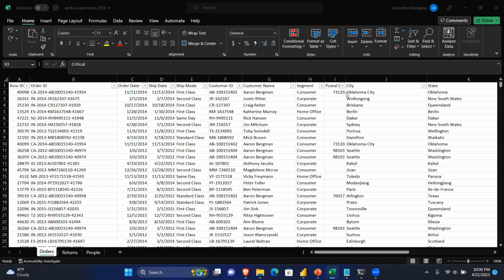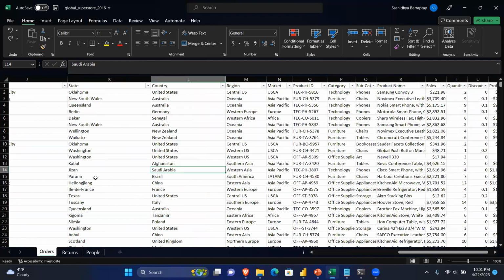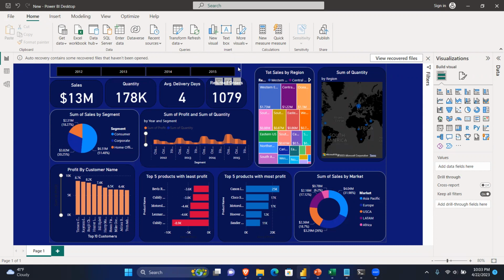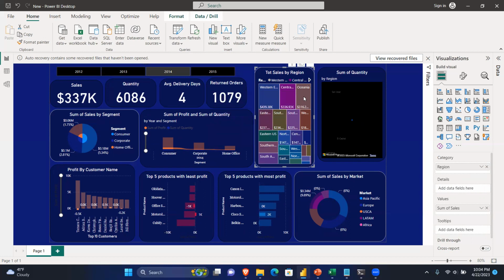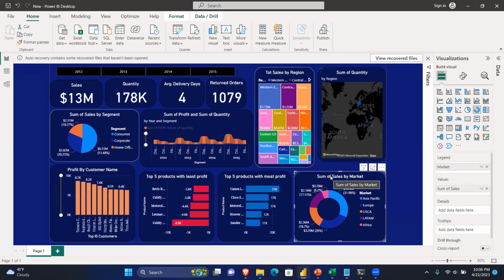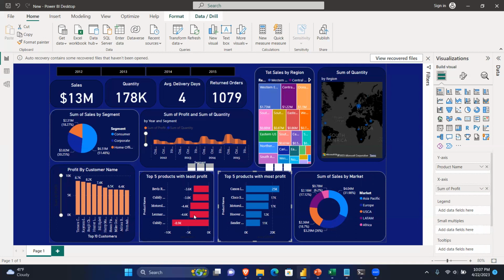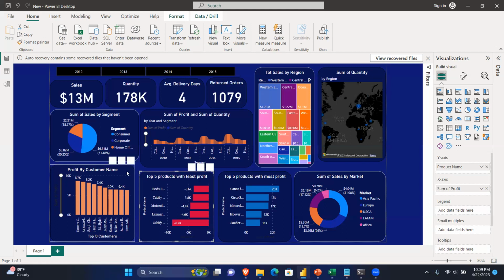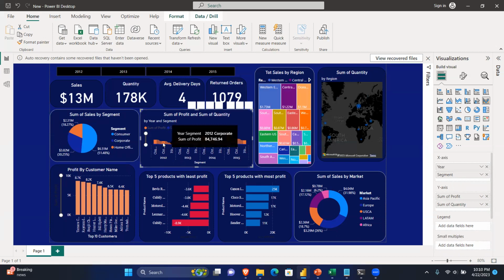Power BI - Global Superstore Dashboard